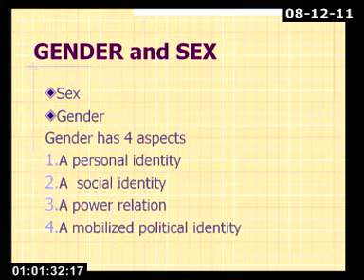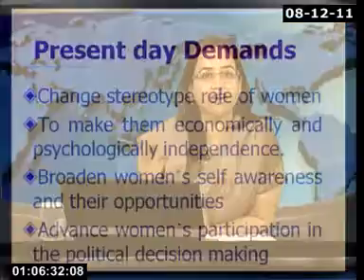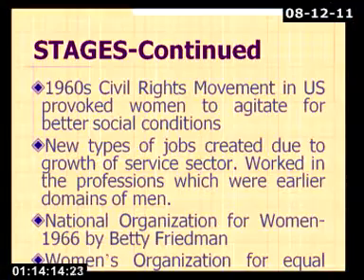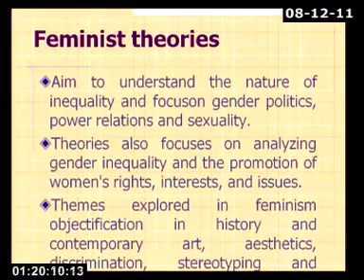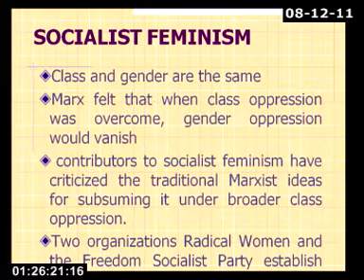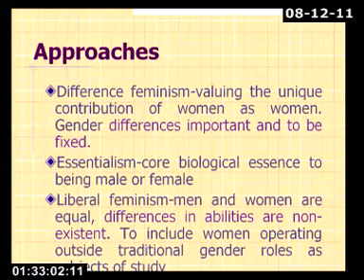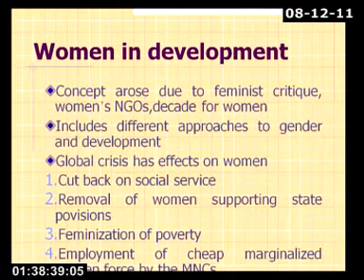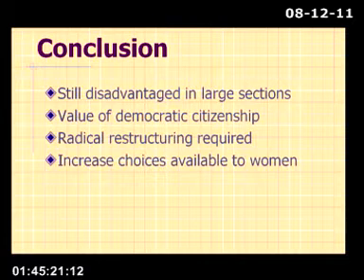Gender Issues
This Lecture talks about gender issues.